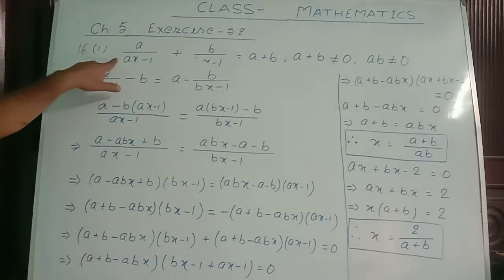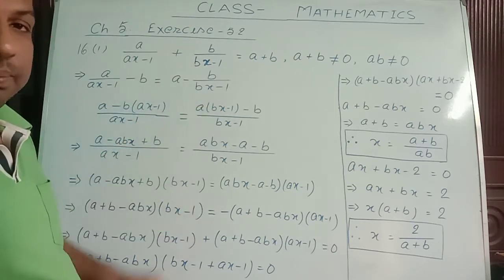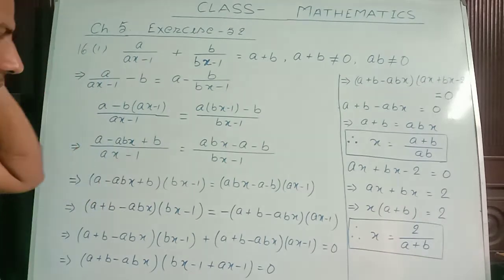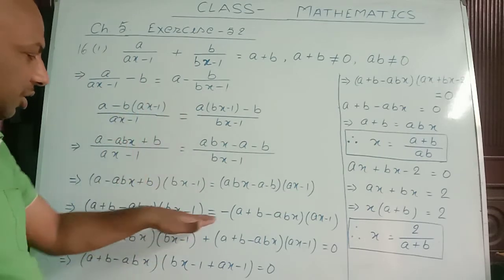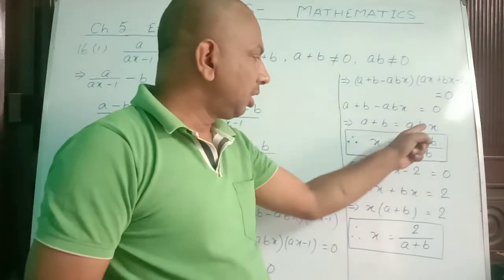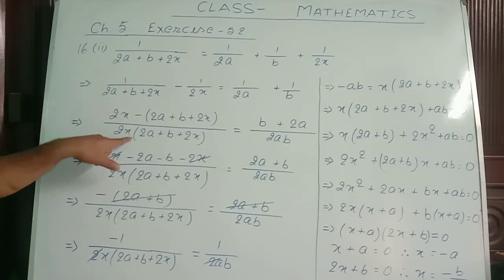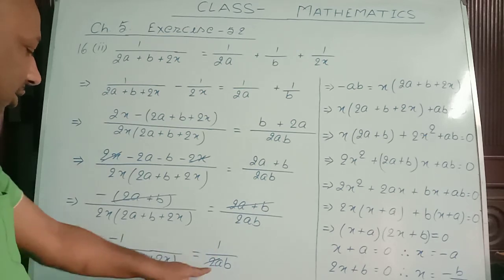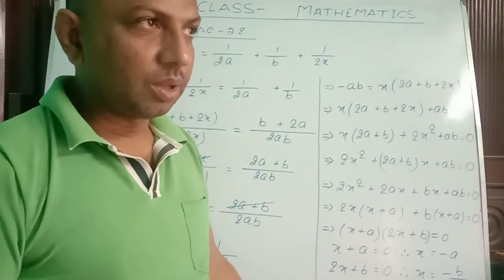Class 10/Mathematics/Exercise - 5.2/12.04.21